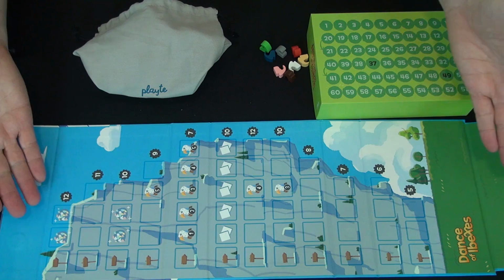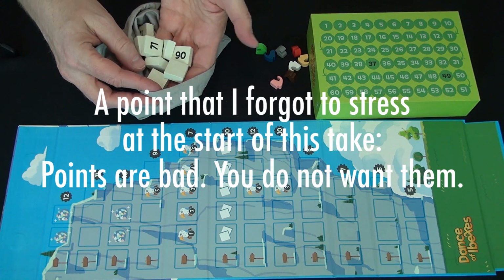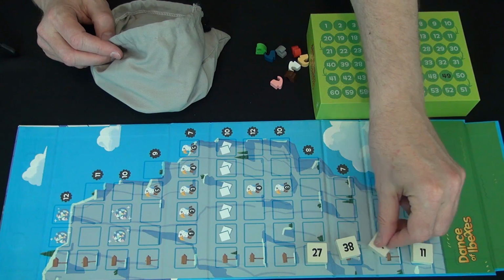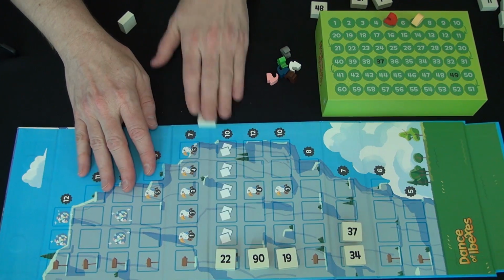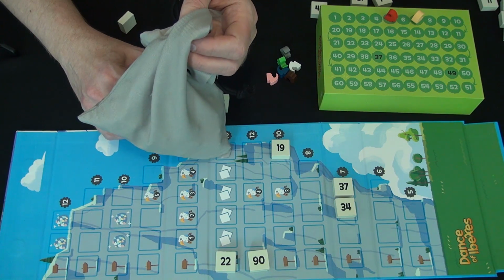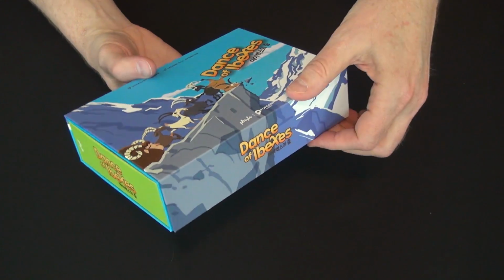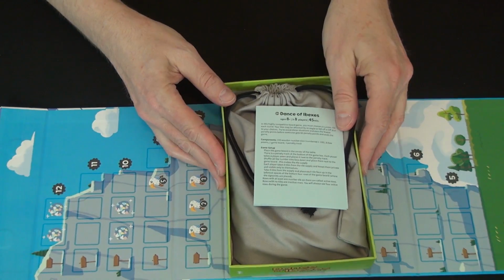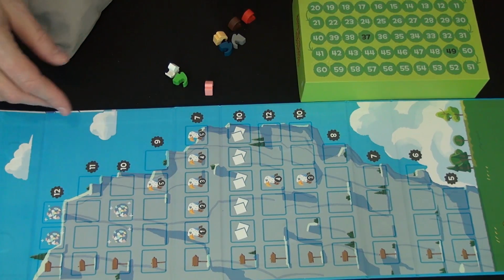Game Review: Dance of Ibexes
In this video, you'll learn how to play Dance of Ibexes, how it compares to Wolfgang Kramer's card game 6 nimmt!, and why Playte is a publisher to be admired for its game packaging.

To learn more about Dance of Ibexes, a.k.a. Tanz der Hornochsen!, head to the game page on BoardGameGeek